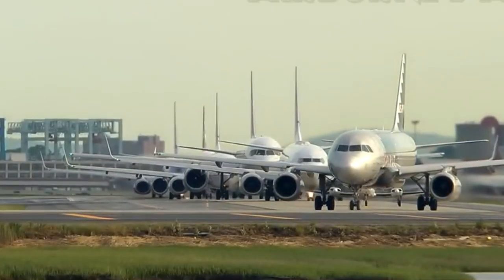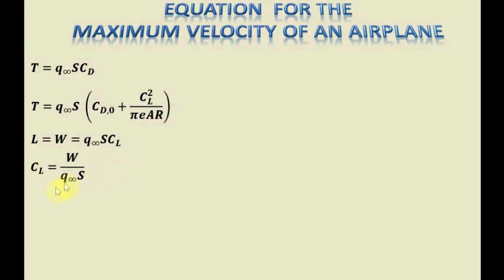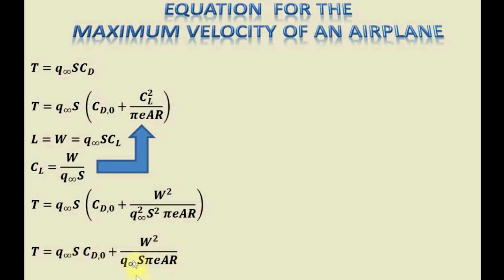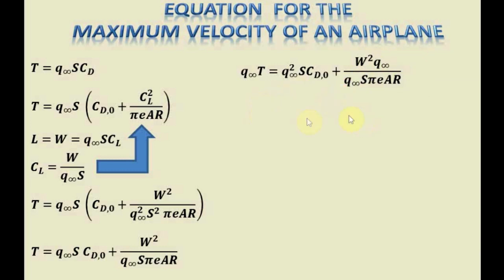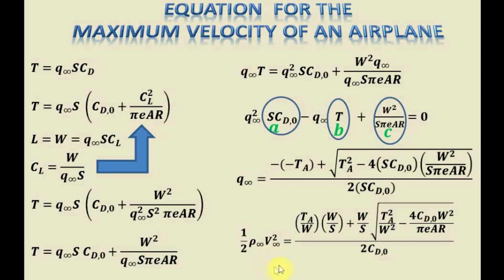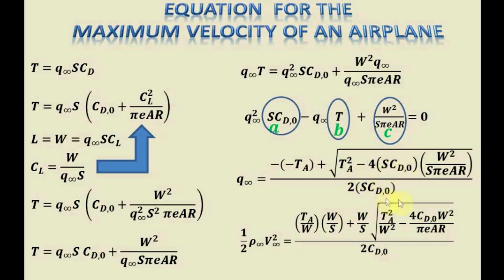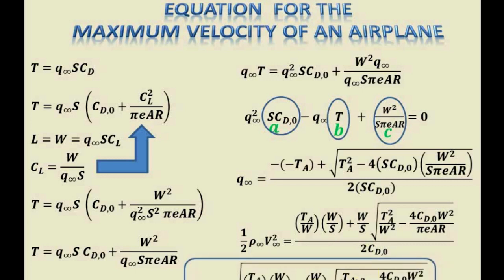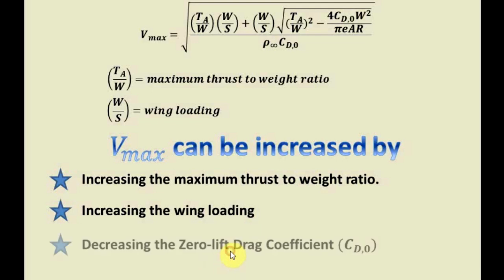The Speed Limit of Airplanes!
In this video we derive the equation for the maximum velocity of the airplane and discover how Thrust to Weight Ratio, Wing Loading and the Zero Lift Drag- Coefficient can manipulate the maximum velocity of the airplane.